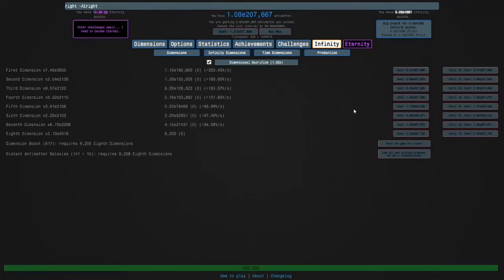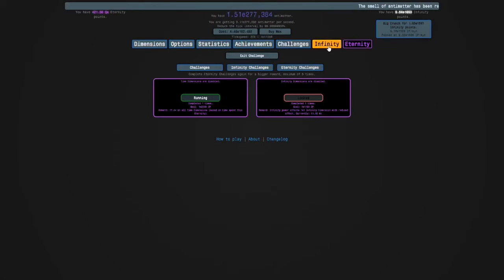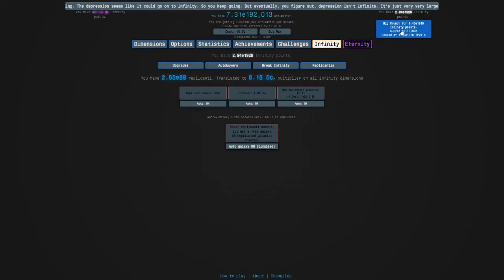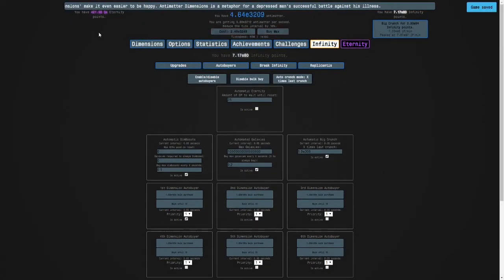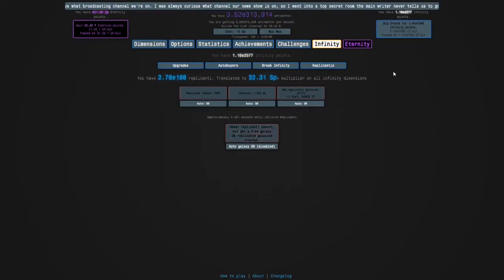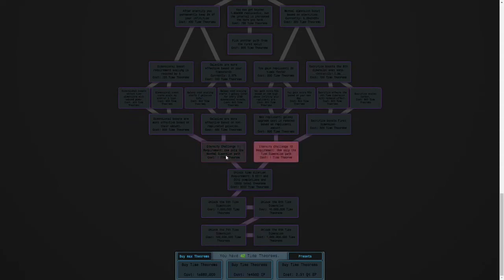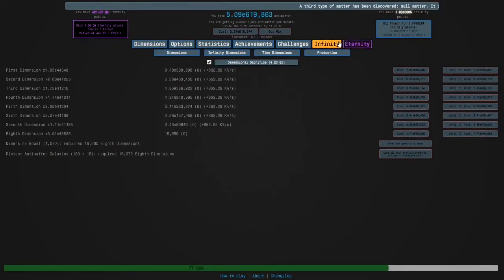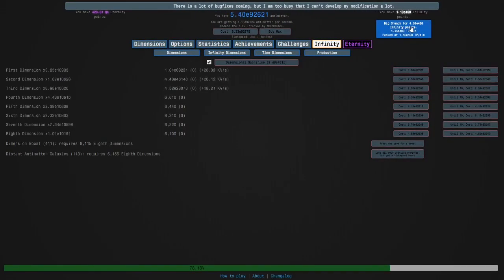Antimatter Dimensions Part 61 - Eternity challenge 2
In this episode, we:

1. Finished Eternity Challenge 2
2. Eternitied for over 1e18 Eternity Points (I was still surprised that it was so fast)
3. Did Eternity Challenge 1x2
4. Got the "Yo dawg I heard you liked infinities" achievement
5. Started Eternity Challenge 3, even.

Best Infinity Points: e4405
Latest mechanic unlocked: Eternity Challenges

In the next episode, we will finish Eternity Challenge 3